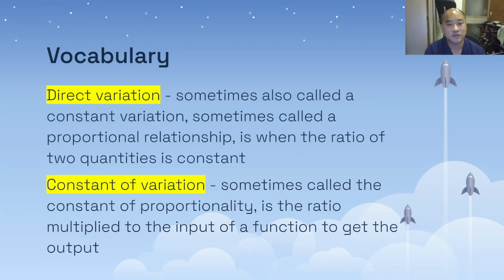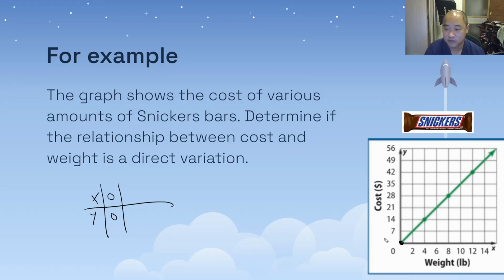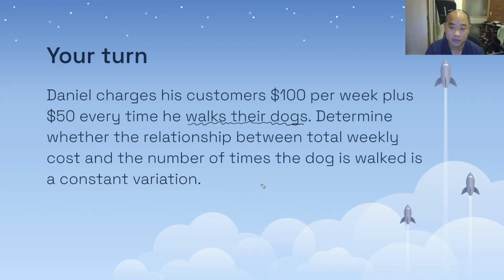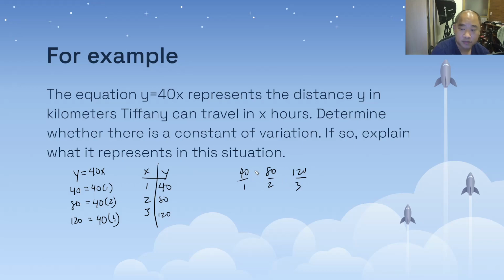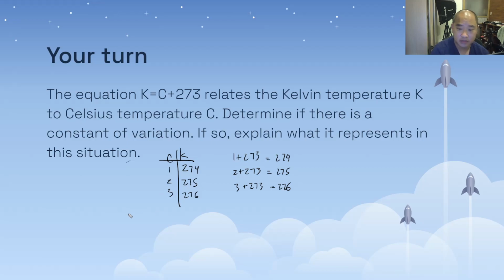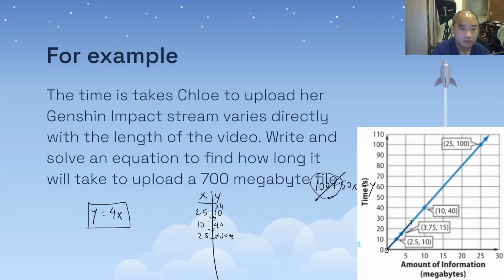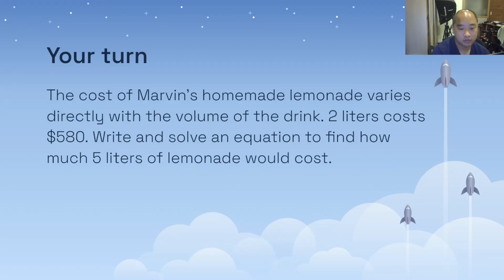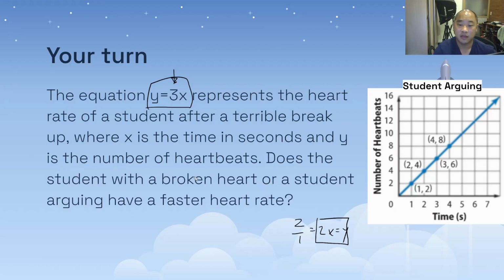Pre-Alg U6L4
Direct variation